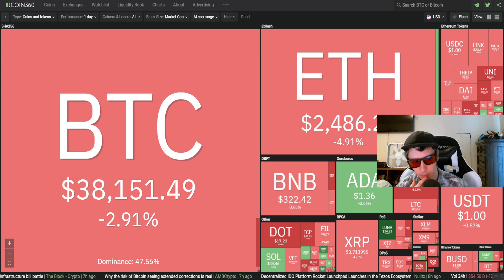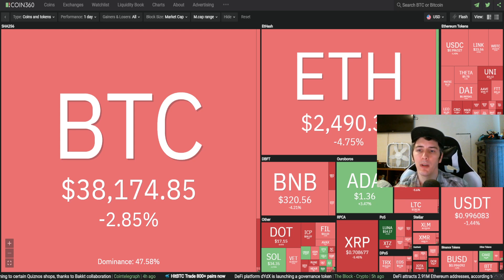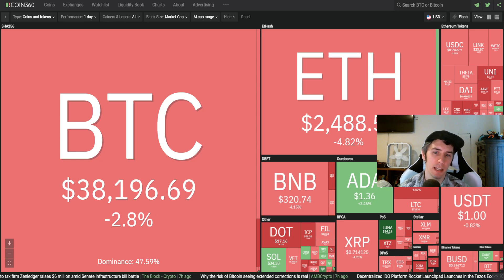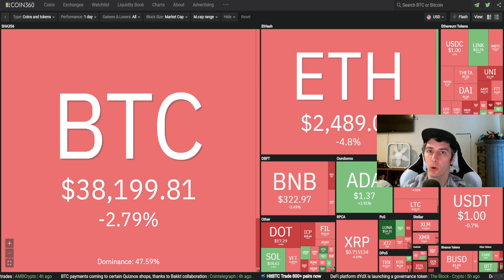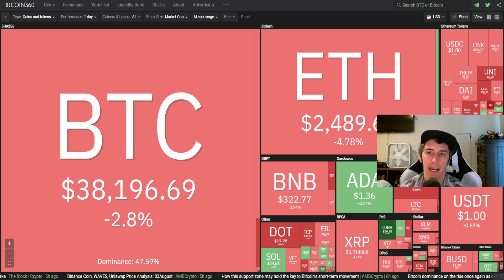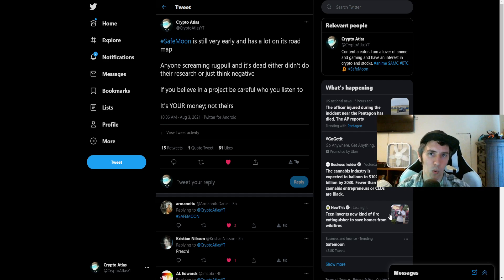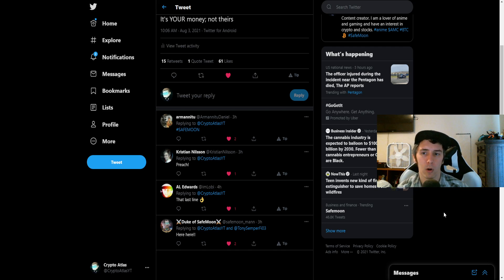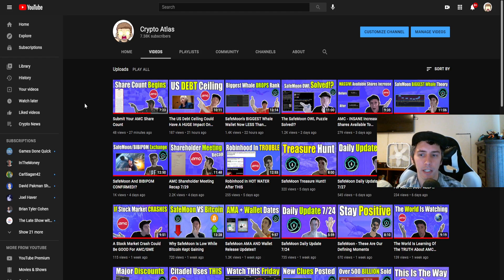SafeMoon... We Need To Talk...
Sharing my latest feelings on SafeMoon.

Join Robinhood with my link and we'll both get a free stock 🤝